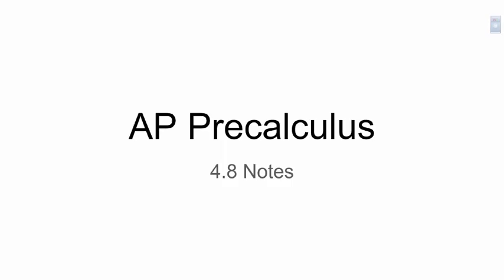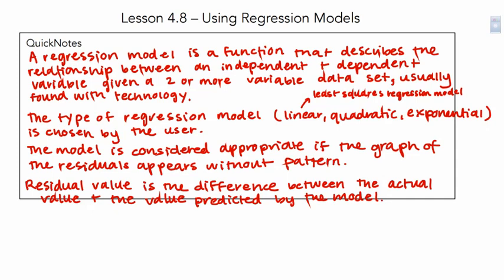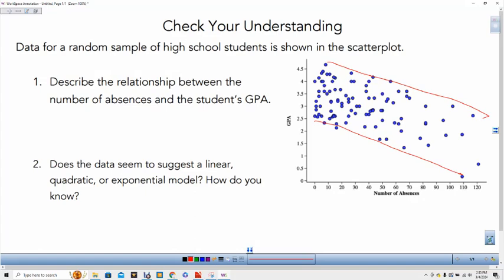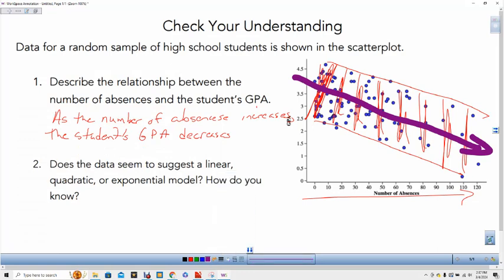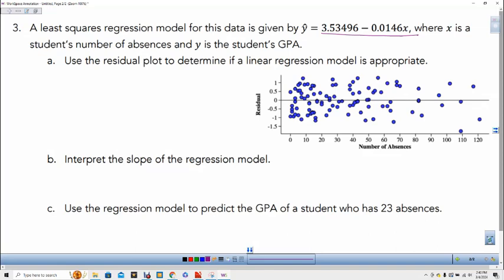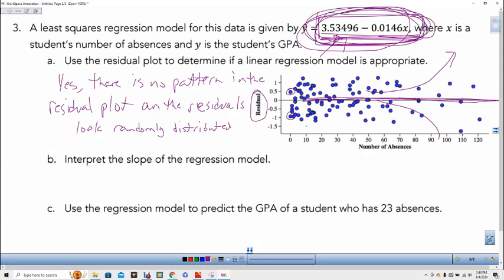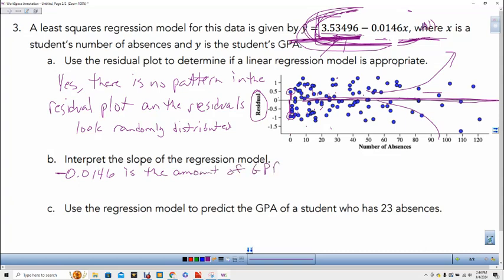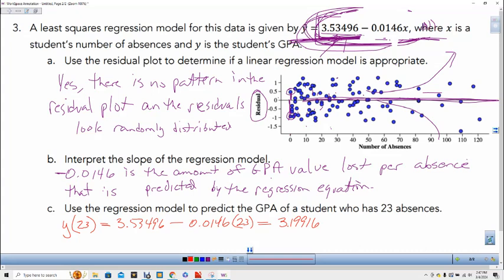AP Precalculus 4 8